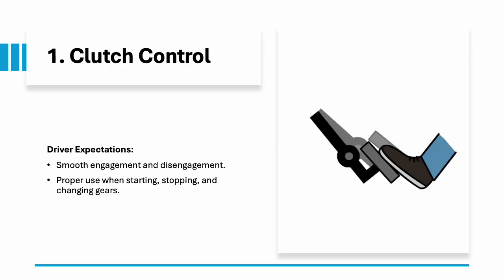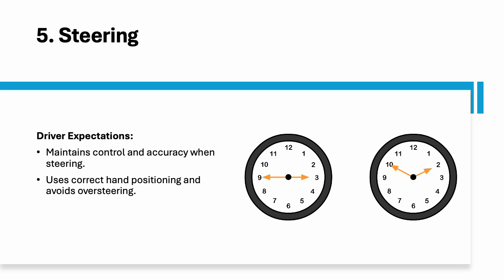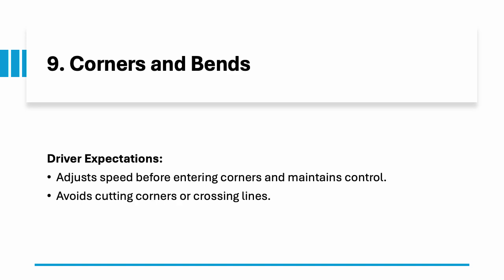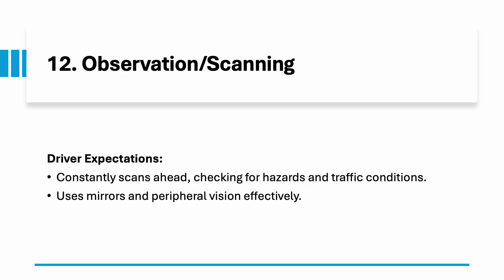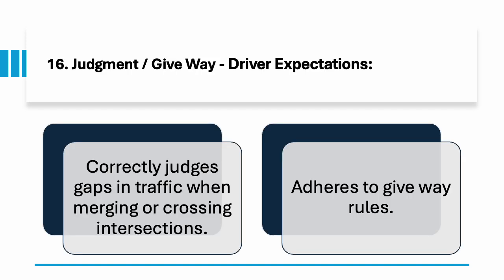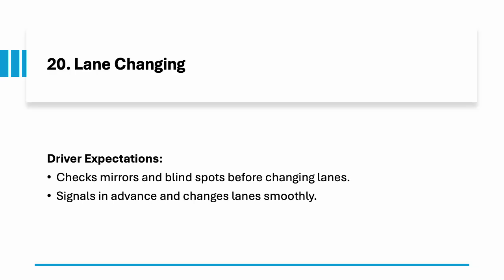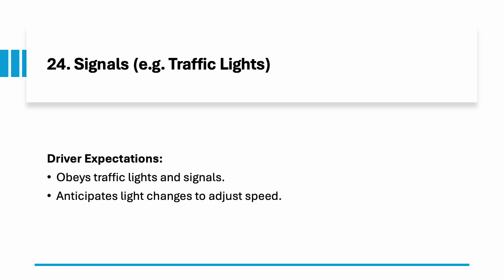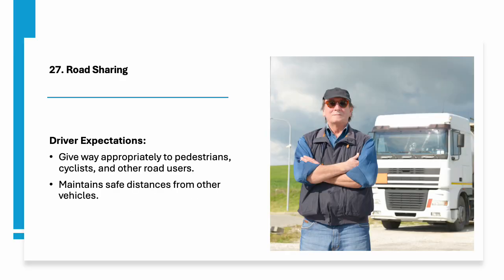MC Instructor Driving Assessment Criteria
Heavy Vehicle Driving Assessment Criteria & Explanations

1. Clutch Control

Smooth engagement and disengagement to avoid stalling or lurching.

Proper use when starting, stopping, and changing gears.

2. Accelerator

Smooth and controlled use to maintain speed and prevent jerky movements.

Avoids excessive revving or harsh acceleration.

3. Gears

Correct selection of gears for speed, load, and terrain.

Smooth transitions without grinding or unnecessary gear changes.

4. Moving Off/Stopping

Uses mirrors and signals before moving off.

Stops smoothly without excessive braking force.

5. Steering

Maintains control and accuracy when steering.

Uses correct hand positioning and avoids oversteering.

6. Vehicle Controls

Familiarity with and correct use of wipers, lights, indicators, horn, etc.

Uses auxiliary controls without distraction.

7. Braking

Smooth and progressive braking.

Avoids excessive or late braking.

8. Road Position

Maintains correct lane and safe distance from other vehicles.

Positions vehicle correctly for turns and merging.

9. Corners and Bends

Adjusts speed before entering corners and maintains control.

Avoids cutting corners or crossing lines.

10. Turn Position Left – Before/During/After

Signals in advance and checks mirrors.

Positions vehicle correctly before and after the turn.

11. Turn Position Right – Before/During/After

Uses correct lane positioning before, during, and after a right turn.

Checks for oncoming traffic and pedestrians.

12. Observation/Scanning

Constantly scans ahead, checking for hazards and traffic conditions.

Uses mirrors and peripheral vision effectively.

13. Mirror Checks

Regularly checks mirrors before lane changes, turning, and braking.

Ensures awareness of surrounding vehicles and hazards.

14. Signalling (Indicators)

Uses indicators well in advance of turns, lane changes, and merging.

Cancels signals after completing the manoeuvre.

15. Hazards

Identifies and responds appropriately to potential hazards.

Adjusts speed and position accordingly.

16. Judgment / Give Way

Correctly judges gaps in traffic when merging or crossing intersections.

Adheres to give way rules.

17. Safety Margins

Maintains appropriate following distances.

Leaves space for emergency braking.

18. Progress (Drive to Conditions)

Adjusts speed and driving style to road conditions.

Avoids unnecessary hesitation.

19. Road Craft Skills

Demonstrates forward planning and smooth driving techniques.

Predicts and reacts to traffic flow efficiently.

20. Lane Changing

Checks mirrors and blind spots before changing lanes.

Signals in advance and changes lanes smoothly.

21. Merge/Diverge

Matches speed to merge safely with traffic.

Uses indicators and checks mirrors before diverging.

22. Speed Control

Maintains appropriate speed within legal limits.

Adjusts speed based on traffic, road, and weather conditions.

23. Signs (Warning and Regulatory)

Observes and follows all road signs.

Adjusts driving accordingly to warning signs.

24. Signals (e.g. Traffic Lights)

Obeys traffic lights and signals.

Anticipates light changes to adjust speed.

25. Road Markings (e.g. Painted Directional Arrows)

Follows lane markings and directional arrows correctly.

Avoids straddling or crossing solid lines when not permitted.

26. System of Vehicle Control

Uses a systematic approach (e.g. IPDE: Identify, Predict, Decide, Execute).

Applies controlled braking, acceleration, and steering.

27. Road Sharing

Yields appropriately to pedestrians, cyclists, and other road users.

Maintains safe distances from other vehicles.

28. Low Risk Driving Techniques

Demonstrates defensive driving and proactive hazard management.

Avoids aggressive driving behaviours.

29. Low Risk Driving Behaviours

Consistently applies safe driving habits.

Adapts driving to minimise risks.

30. Heavy Vehicle Operation & Control Skills

Displays competency in controlling and maneuvering a heavy vehicle.

Uses knowledge to minimise operational risks.